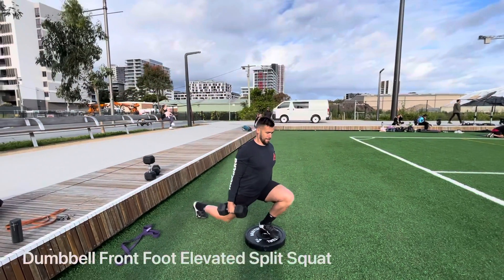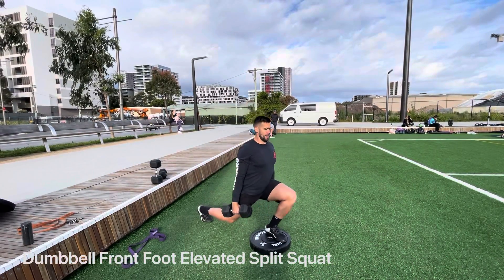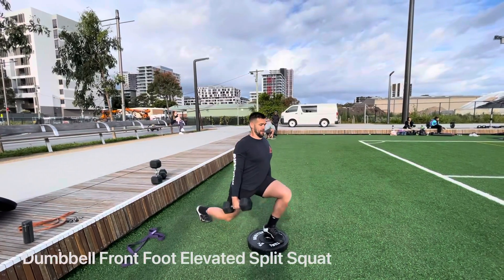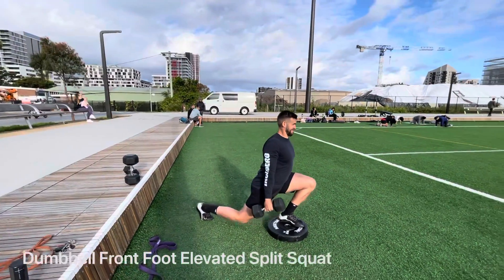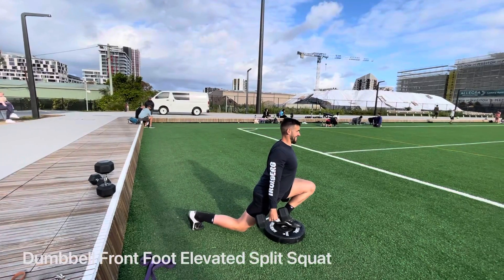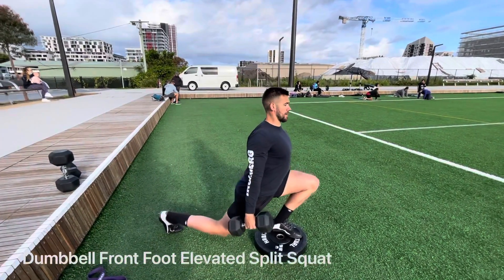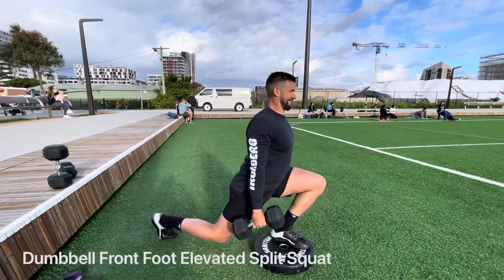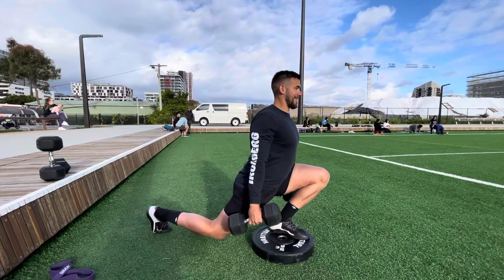Dumbbell Front Foot Elevated Split Squat